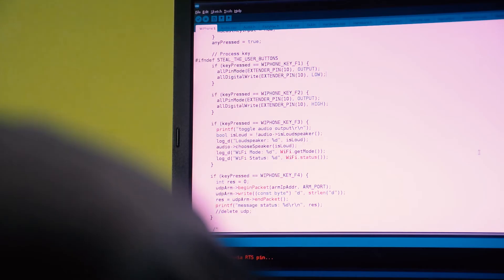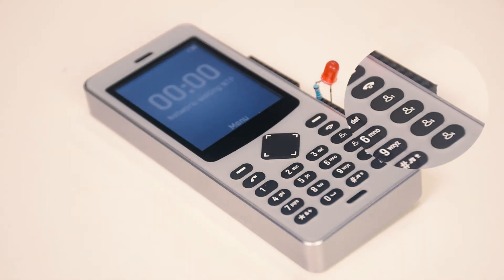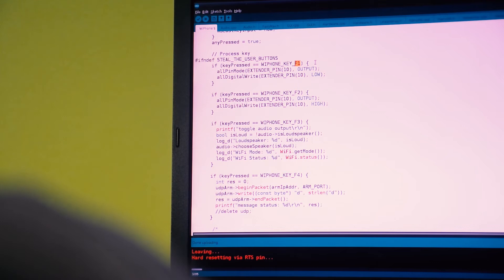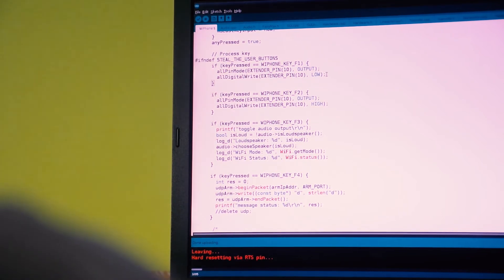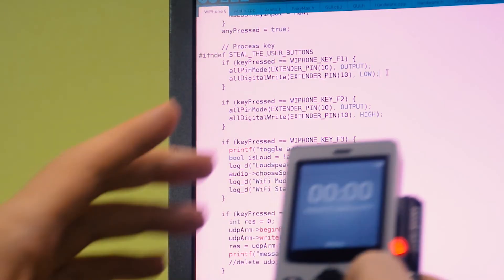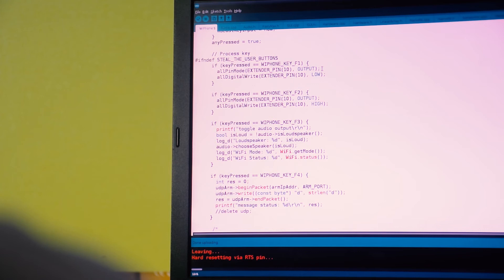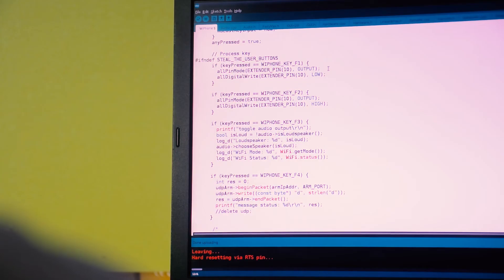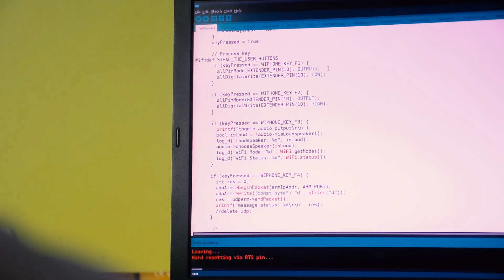Customizable Function Buttons On A Phone - ESP32 WiPhone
Having a dedicated button on your phone to do something special can be convenient.

This video shows how to customize the WiPhone to respond to a button press and run custom software. Using software, or software combined with a daughterboard, this can give you a custom input for almost anything you like: turn the lights on in your house, remote start your car, open your garage door, control your stereo, or even act as an interface to other equipment built by you.

We start by locating the section in the firmware where the button scanner detects when a user button is pressed. From there, we add some simple code to toggle an LED. Calling custom functions can be done from the same location if you want to do something more advanced.

The WiPhone project is an open source mobile phone capable of making free calls through the internet. The phone is intended to be hackable, modular, cheap, and open while remaining usable by everyday people. It makes calls over WiFi only (no cellular radio).